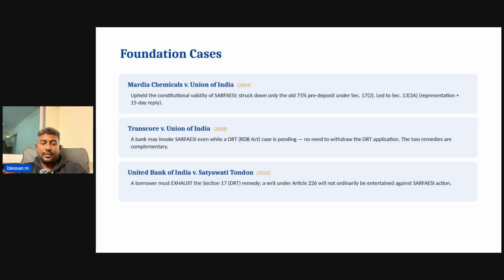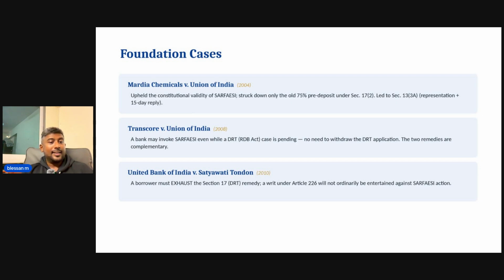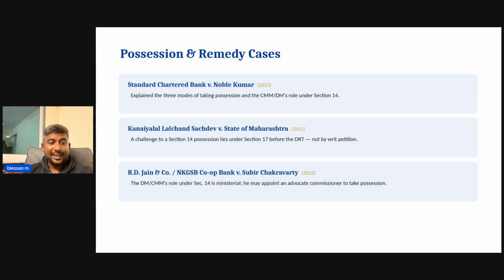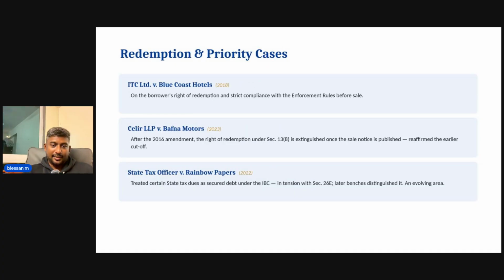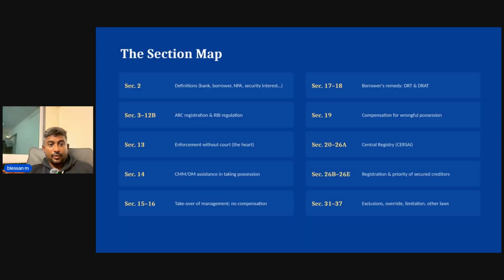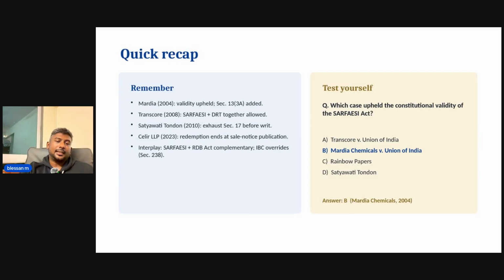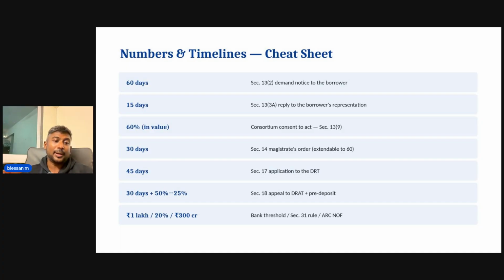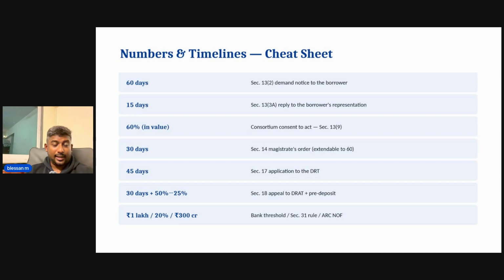SARFAESI Act – Landmark Cases & Full Revision | SBI & IBPS Law Officer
🎓 IBPS SO Mains = 1 Nov. Complete SARFAESI Masterclass — 16 lectures + quiz after each + 140 MCQs + notes. ₹799 lifetime

The FINALE of our SARFAESI module for the SBI SO & IBPS SO (Law Officer) exams! 🎯🎉

This is your one-stop revision: every landmark judgment, the full section map, and the numbers & timelines you must memorise — plus a rapid MCQ drill.

📌 What's in this video:

The foundation cases — Mardia Chemicals, Transcore, Satyawati Tondon
Possession & remedy cases — Noble Kumar, Kanaiyalal, R.D. Jain
Redemption & priority cases — ITC Blue Coast, Celir LLP, Rainbow Papers
The complete section map (Sec. 2 → Sec. 37)
Numbers & timelines cheat sheet + the SARFAESI–RDB–IBC interplay

📝 Free study material: a one-page revision note, cheat sheet + 10 rapid-fire MCQs — download and test yourself!

🔑 Interplay: SARFAESI + RDB Act are complementary (Transcore); the IBC overrides SARFAESI (Sec. 238) once insolvency begins.

⏱️ Timestamps 00:00 – Introduction 00:45 – Foundation cases 03:30 – Possession & remedy cases 06:00 – Redemption & priority cases 08:30 – The section map 10:30 – Numbers, timelines & interplay + MCQ drill

▶️ Previous: Offences, Penalties & Miscellaneous. ▶️ Next module: the RDB Act & the DRT.

👉 That's the full SARFAESI Act! Comment your MCQ score below!